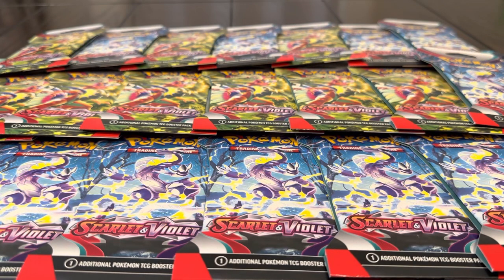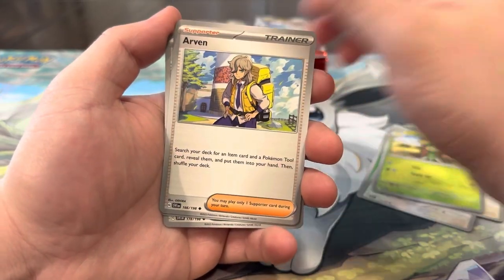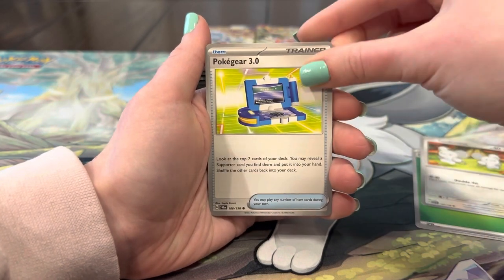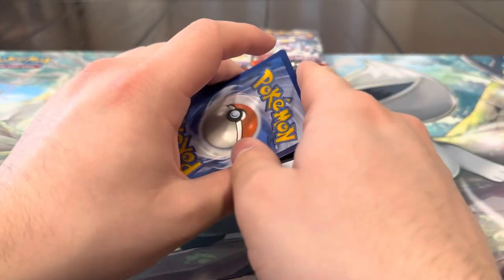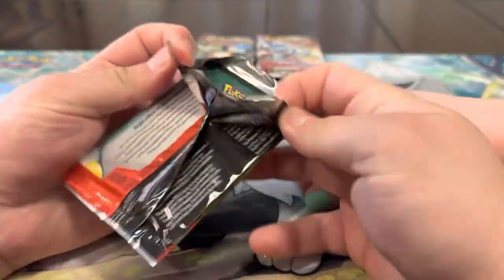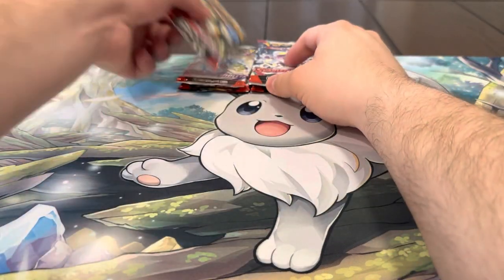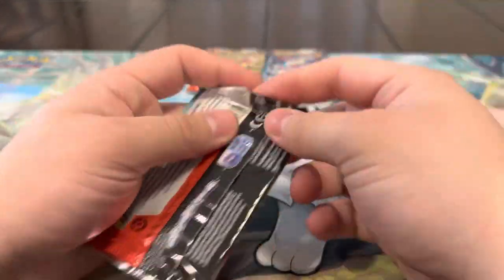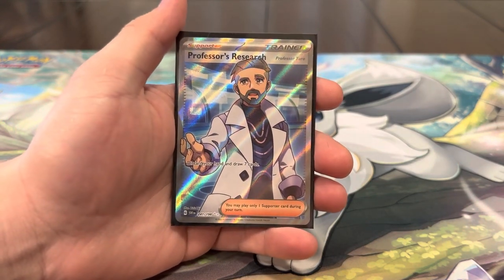We PULLED Something we WANTED from THESE TERRIBLE Pokémon Scarlet & Violet Blister Packs!!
In todays video we continue to rip some Pokémon Scarlet & Violet packs!! We are slowly completing this set and todays video definitely helped as we pulled another card we really needed putting us that much closer to finishing the SV base set!! Although this set is usually extremely good to us, these packs were definitely ROUGH to say the least haha. We hope you enjoy our video and appreciate the support❤️